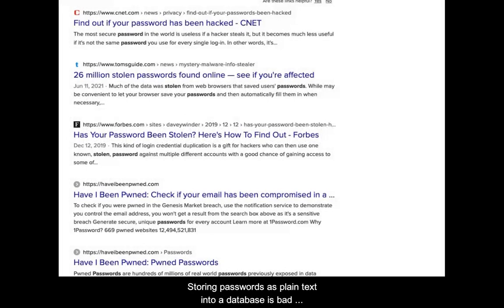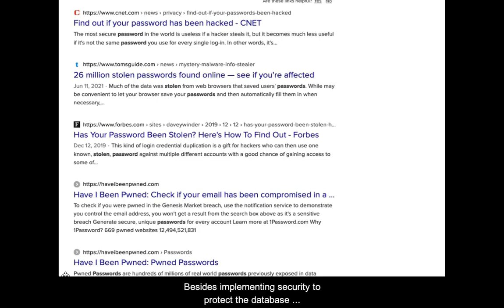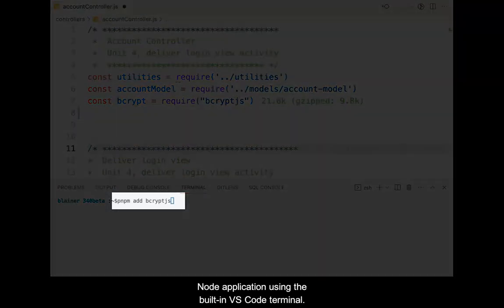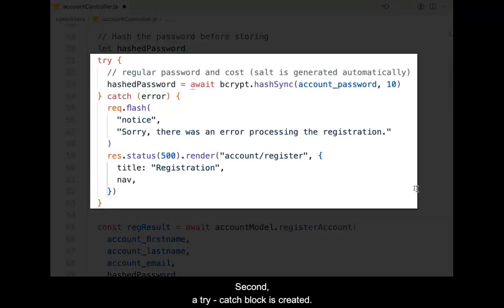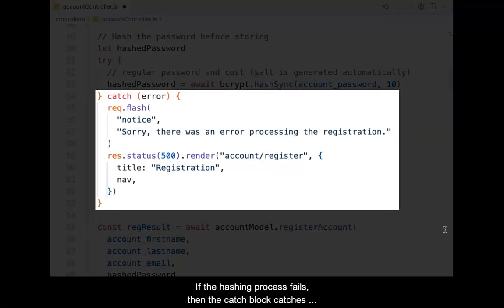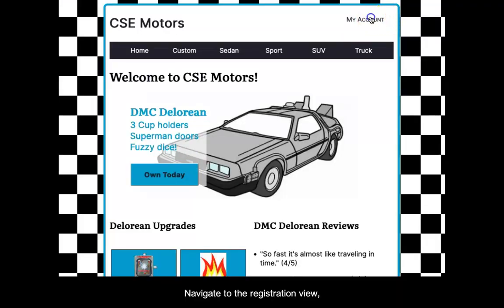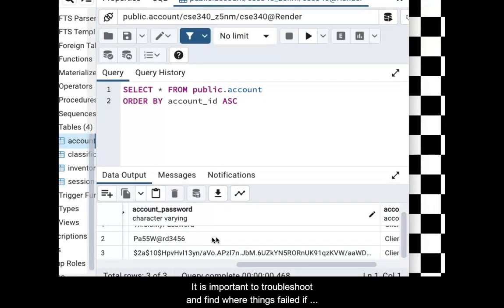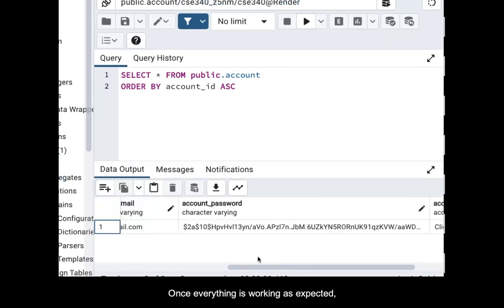Password Hashing using bcryptjs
Using bcryptjs in a Node application, following an MVC design pattern to hash and store a password, is the topic of this video.